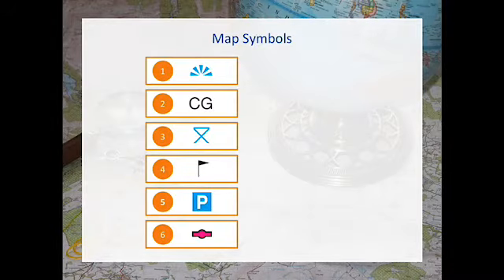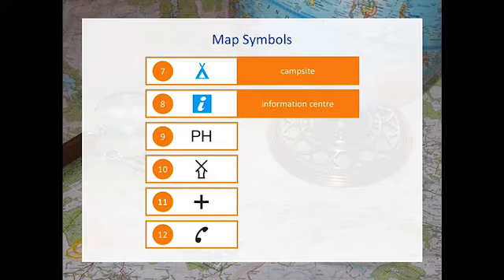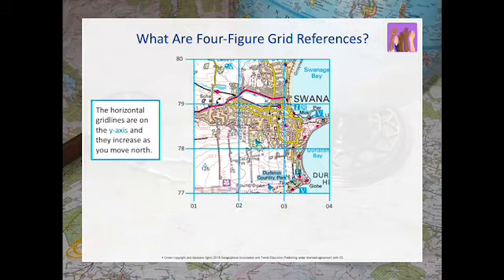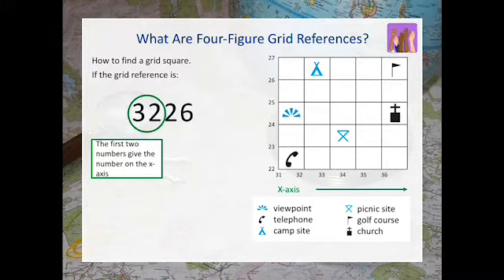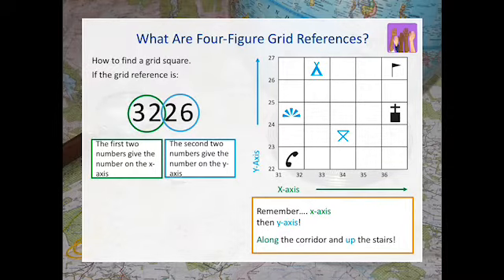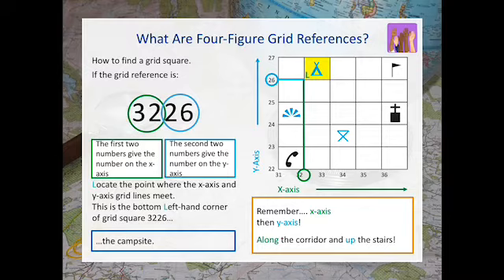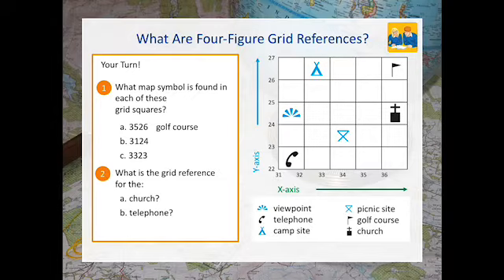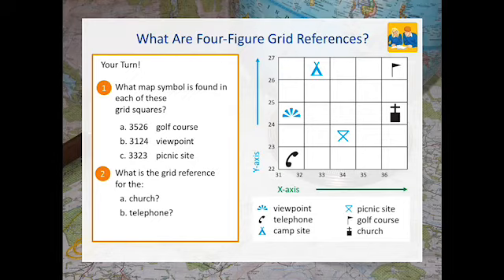Getting to grips with grid references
Introduction to four-figure grid references